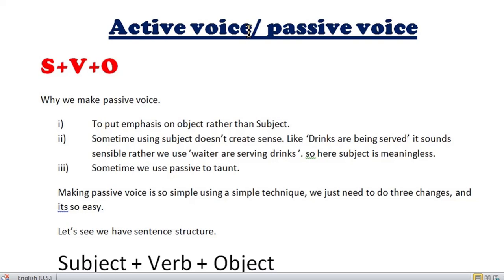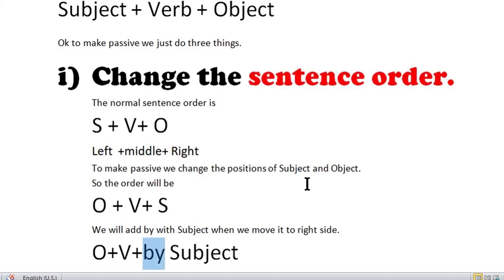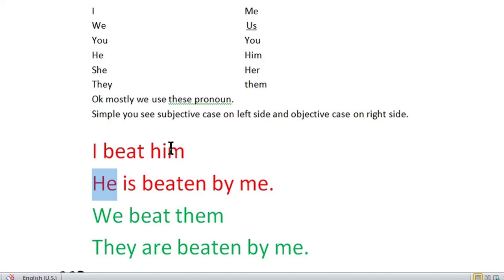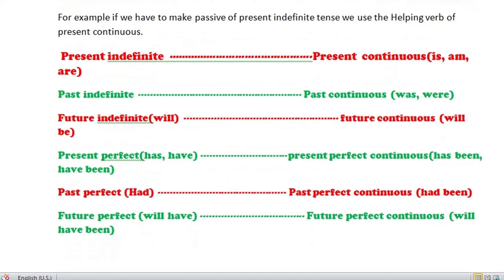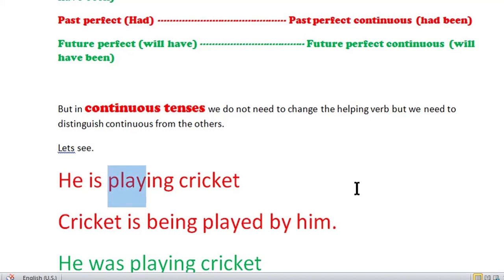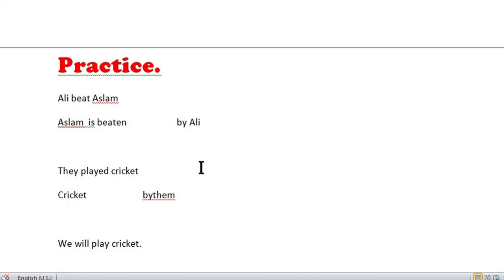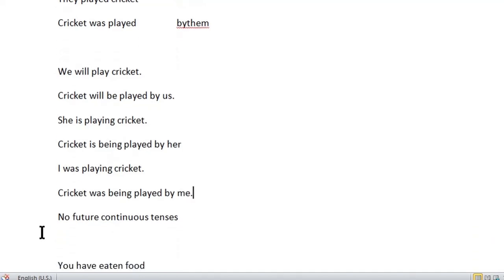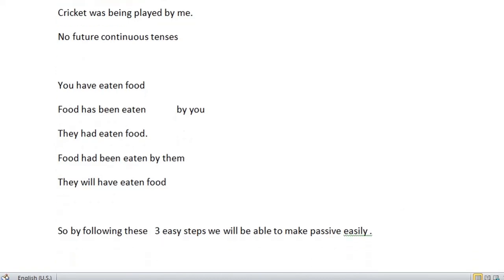Active voice passive voice Rules n Trick in English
now developed a method that allows you to respond to any question in under two seconds. The accuracy of this technique and how simple it is will astound you.

If you watch the entire video, you will become an expert in both active and passive voice.
active voice rules
active and passive voice rules
active voice
passive voice

active voice/passive voice of verbs
active voice questions
active and passive questions
active voice and passive voice in English
English Grammar
9th class active voice and passive voice in urdu
active voice vs passive voice
imperative sentences passive voice
Imperative active passive sentence
difference between active voice
when to use active voice